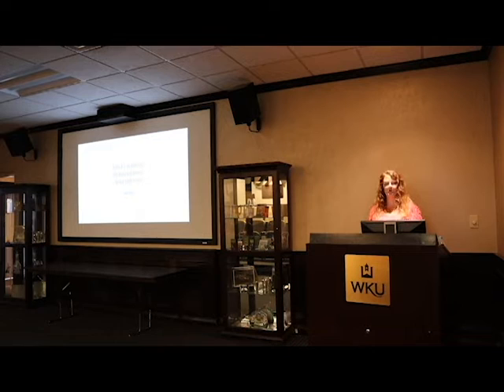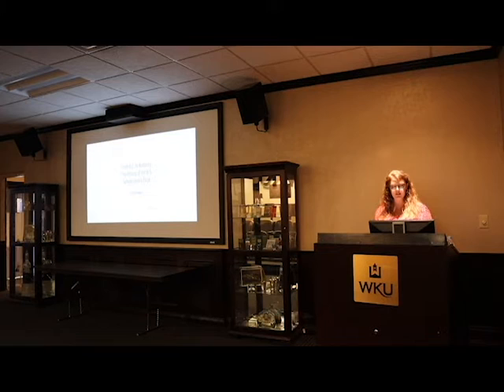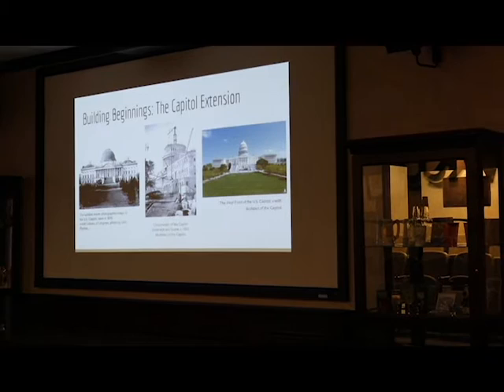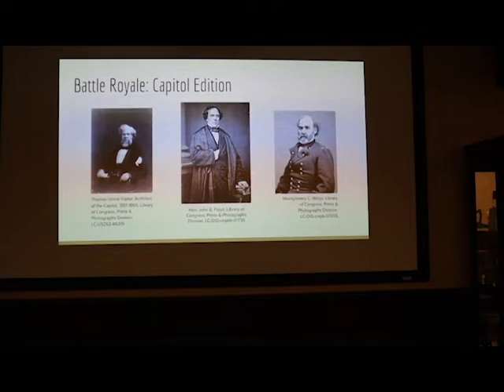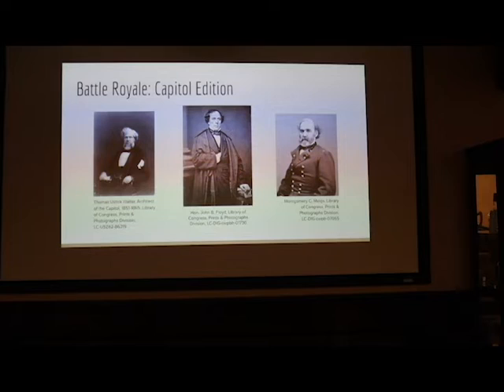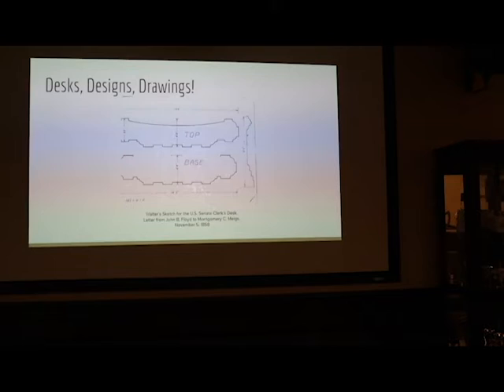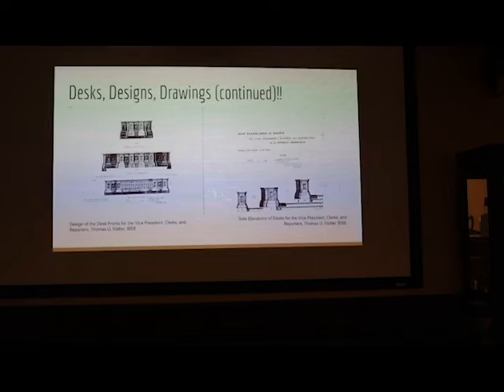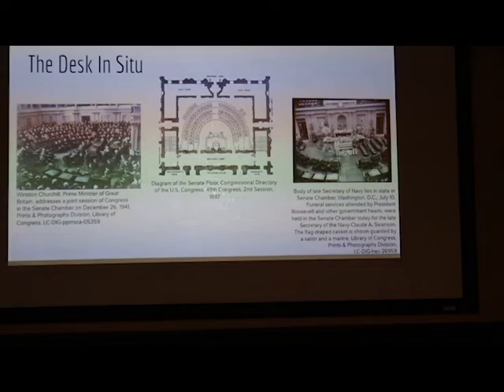Olivia Bowers Senate Desk Presentation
When contemplating the witnesses of history, humans are the first to come to mind, but what about the podiums they stood behind or the chairs they sat in? Olivia Bowers means to highlight the importance of the historical object through her research on the U.S. Senate Clerk’s Desk.

WKU student Olivia Bowers (2020, Art History & Studio Art) was drawn to the Museum after visiting with her family. While working with us, Olivia became fascinated with our Senate Desk. She stated, " I believe every piece of furniture has a story to tell. I want to be the one to tell the desk's story."

Olivia's work was a Mahurin Honors College Capstone Experience/Thesis project executed in conjunction with funds from the Faculty-Undergraduate Student Engagement (FUSE) Grant.

More information about Olivia's research is available through WKU Top Scholar